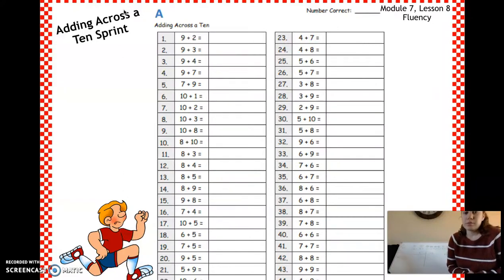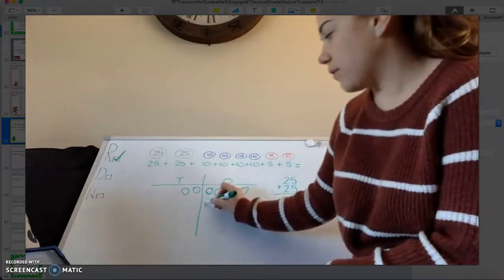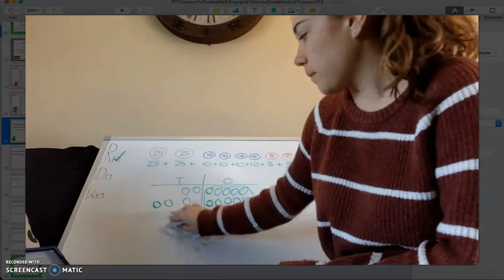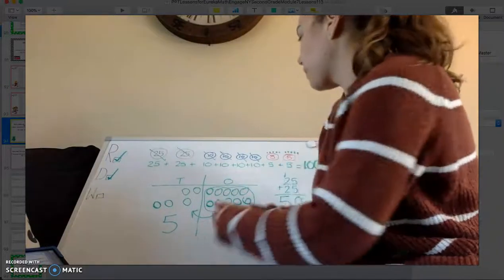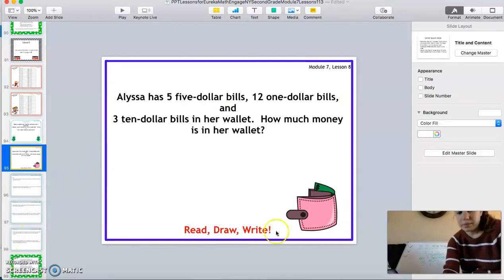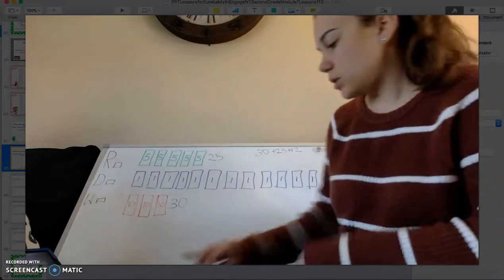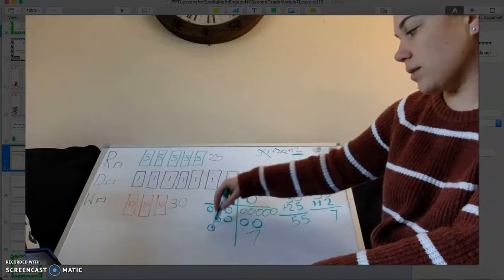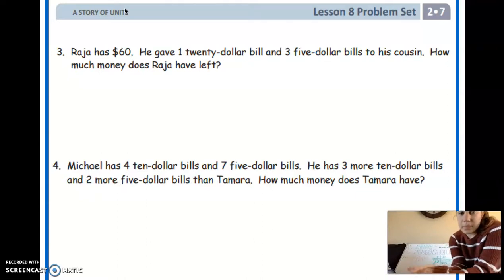Math Lesson 8: Module 7- Grade 2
Here is our math lesson for today, Thursday, May 7th 2020.

The video skips a little at the beginning. During the part containing the part B sprint, and the reading of the application problem. Pause the video to read the sprint and application problem, and then you can see me solve the application problem with no skipping.